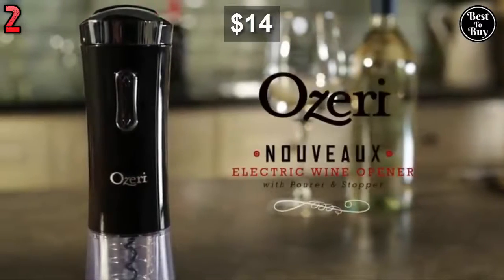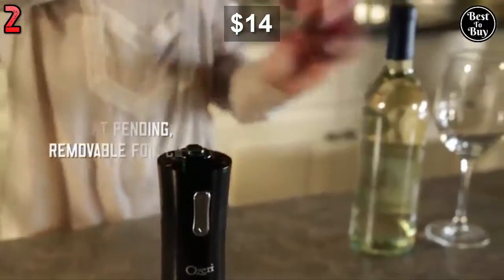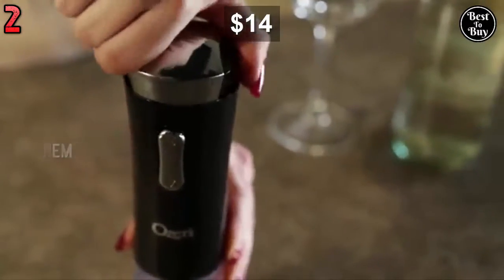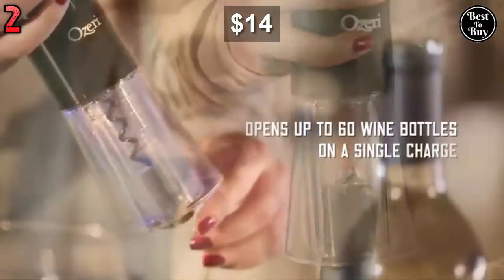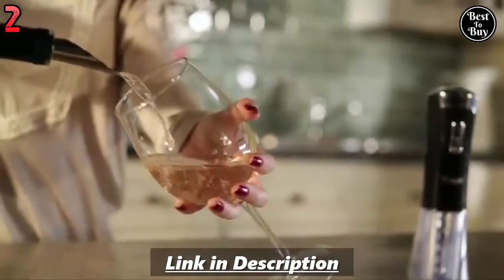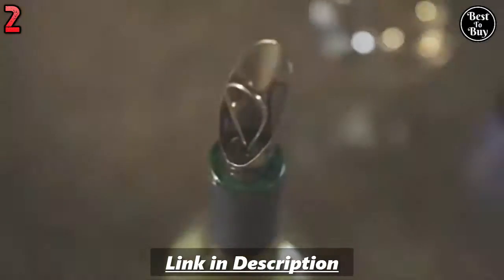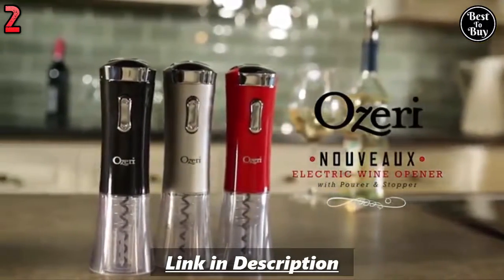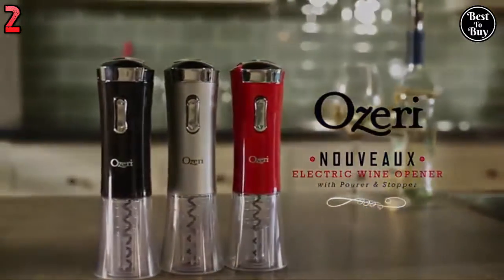2 Best Electric Wine Bottle Openers to Buy on Amazon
2 Best Electric Wine Bottle Openers to Buy on Amazon

In this video, we have shown you the best and cheap electric wine bottle openers. If you are looking for an electric wine opener then you can buy one of these.

1. Oster Cordless Electric Wine Bottle Opener with Foil Cutter;

2. Ozeri Nouveaux II Electric Wine Opener in Black, with Foil Cutter, Wine Pourer and Stopper;